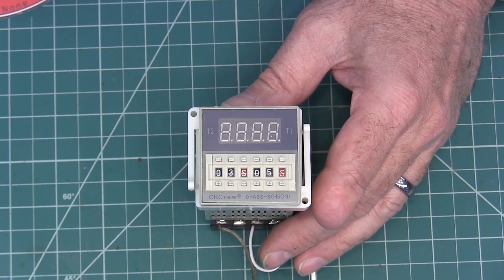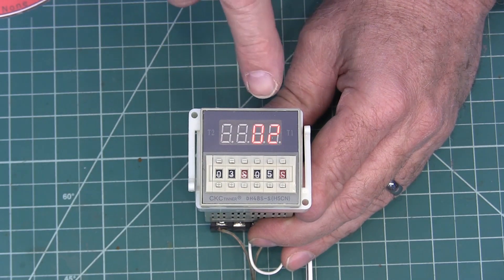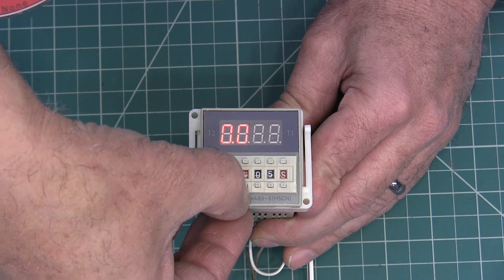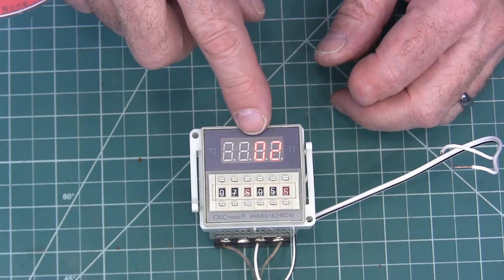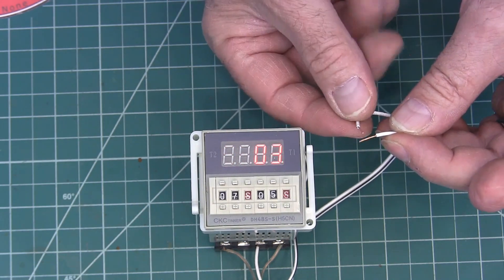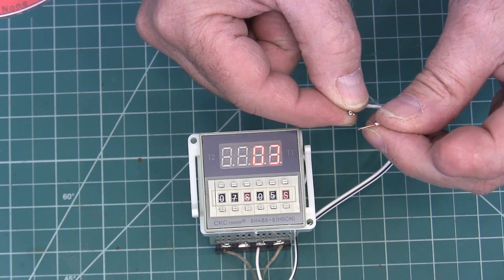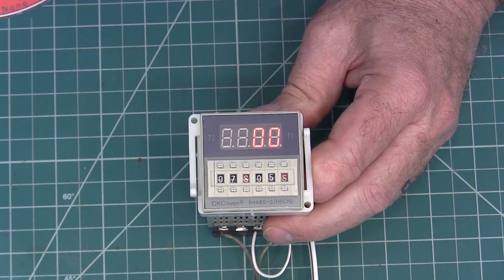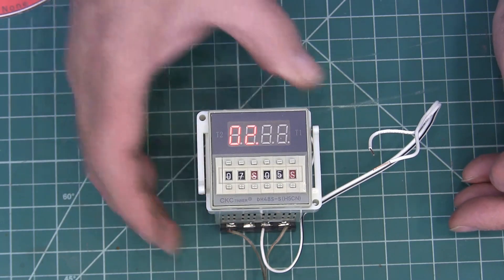DH48S Timing Relay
How the DH48S timing relay works.

Timing relay Probably cheaper on ebay search for DH48S-S